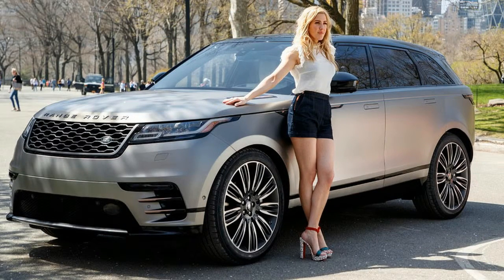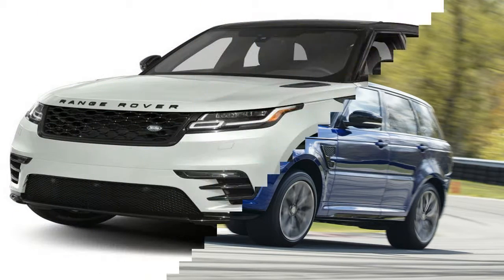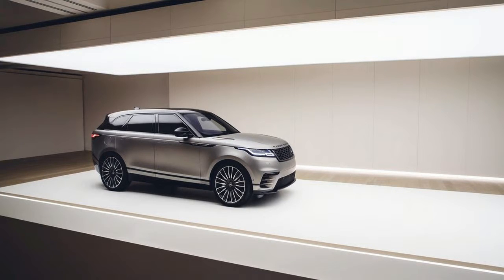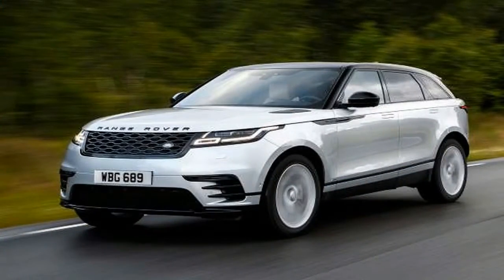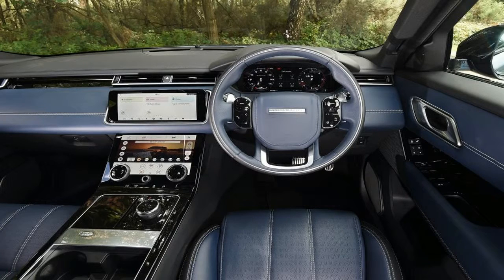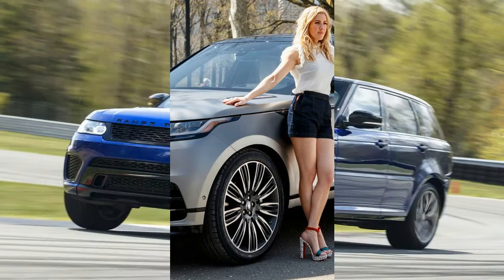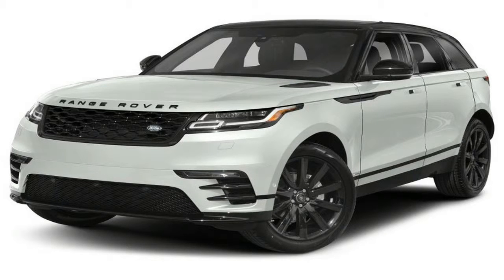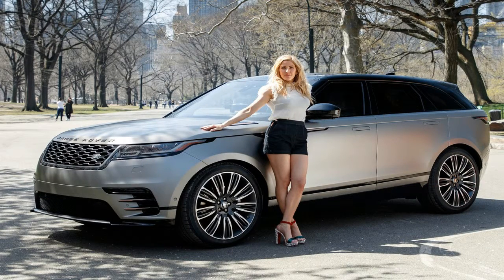Hot News !!! Range Rover Velar Spec & Price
Hot News !!! Range Rover Velar  Spec & Price - The Velar plugs a gap in, er, Land Rover’s range of Range Rovers. It’s bigger than the Evoque but smaller than the Sport. It also uses what is for Land Rover a new platform, sharing its underpinnings with the Jaguar F-Pace, which maybe also gives you an idea of is size.

██████ GET DAILY UPDATES! NOW! ██████